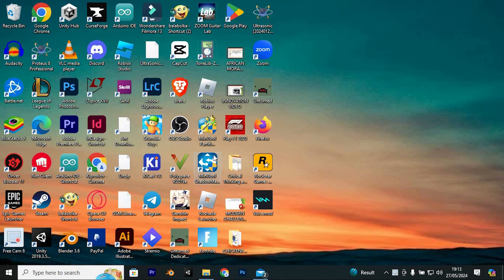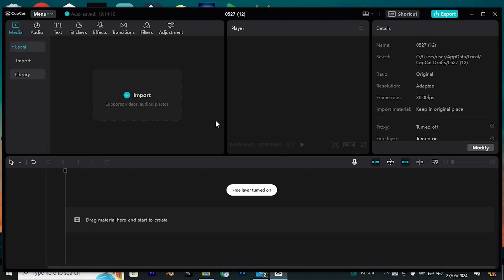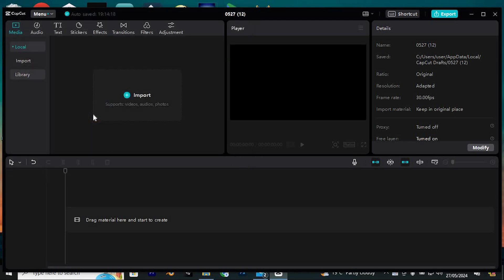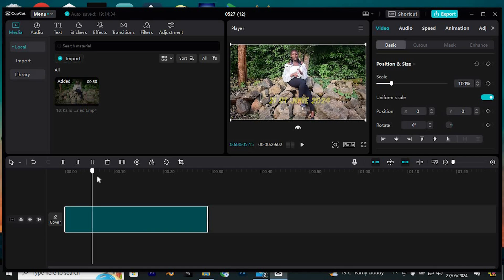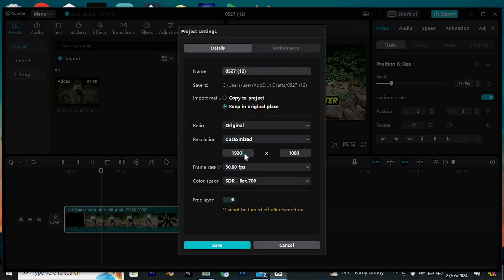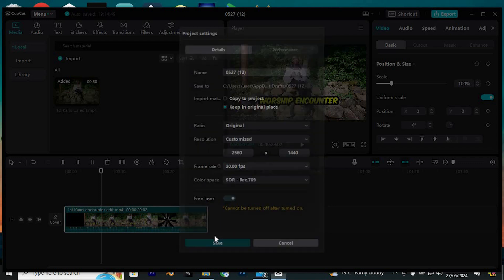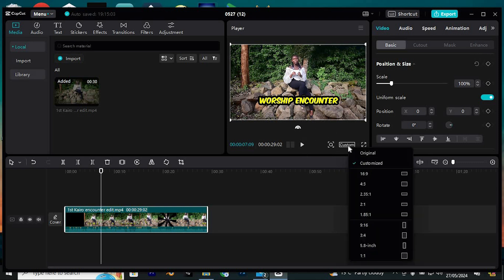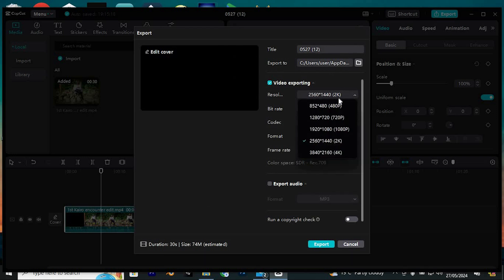How To Change Resolution in CapCut (2025)